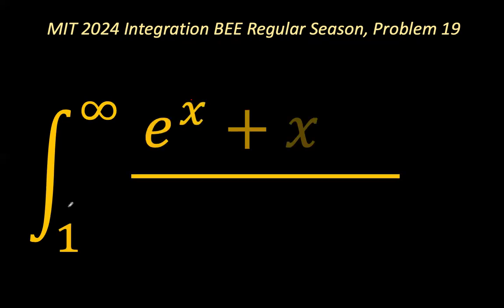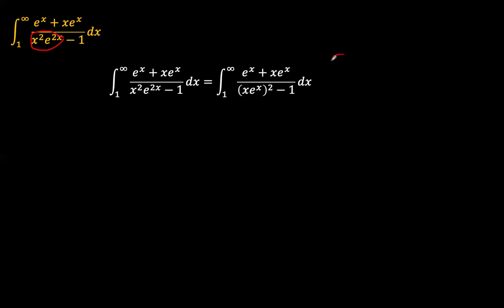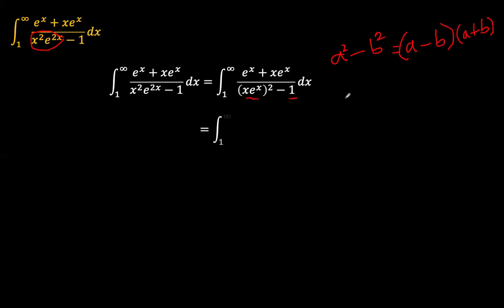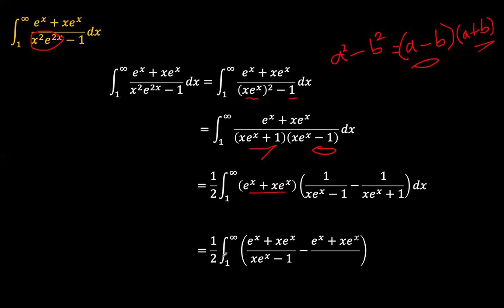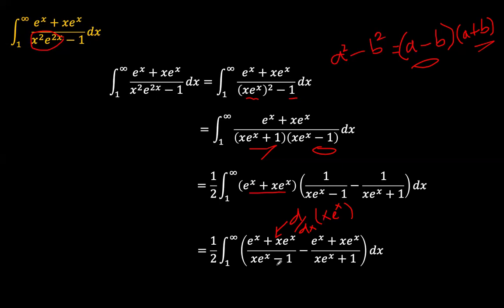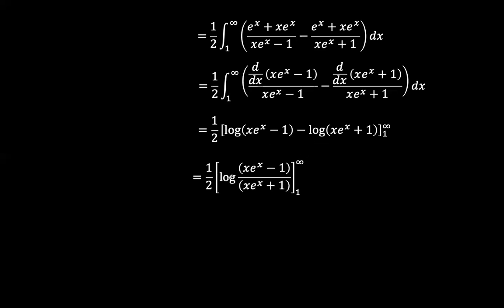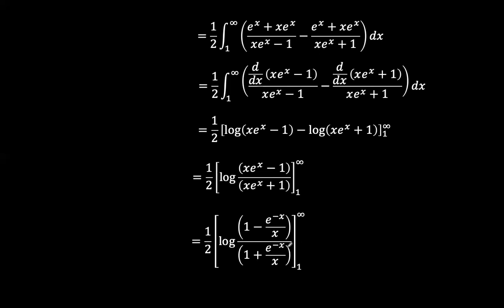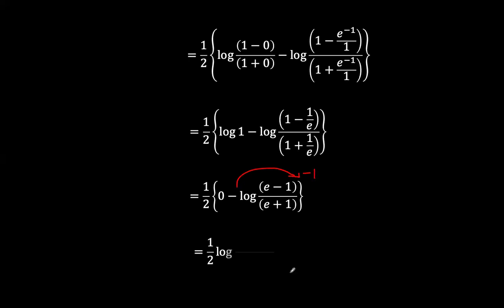MIT 2024 Integration BEE Regular Season, Problem 19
This is the 19th problem of the 2024 MIT Integration Bee Regular Season set of questions. We hope you enjoy following along as we solve this problem.